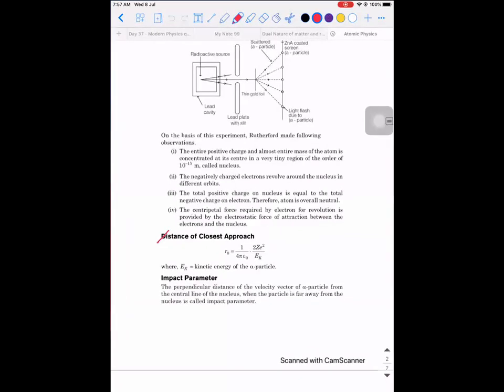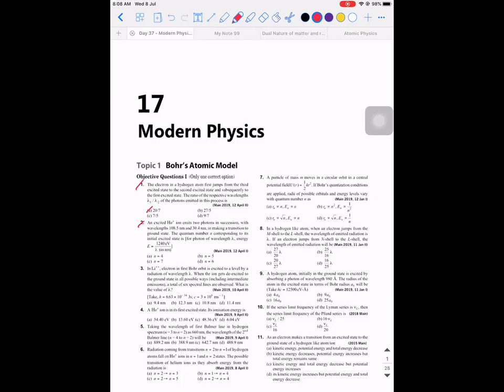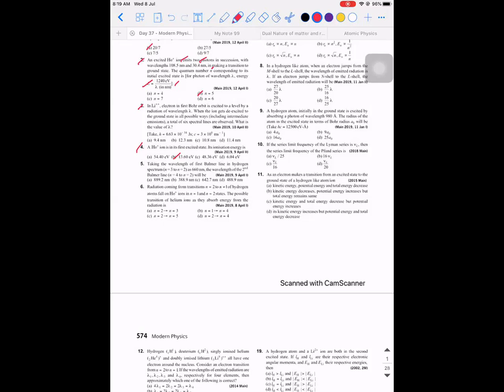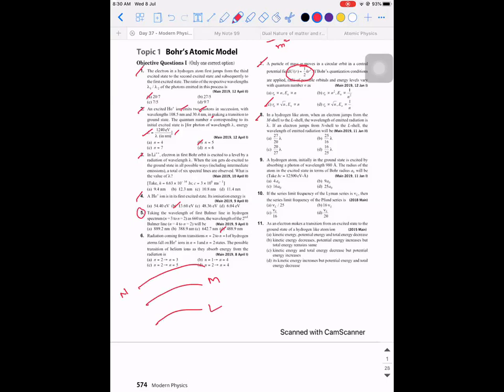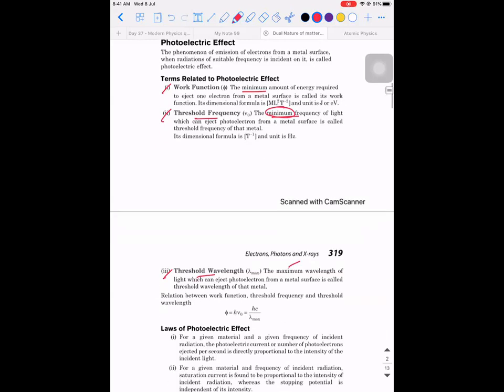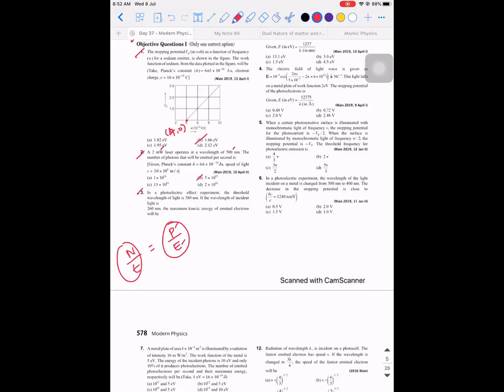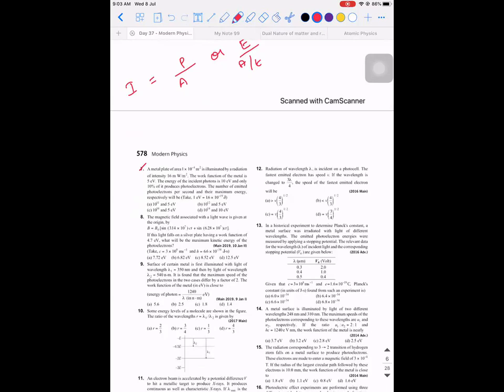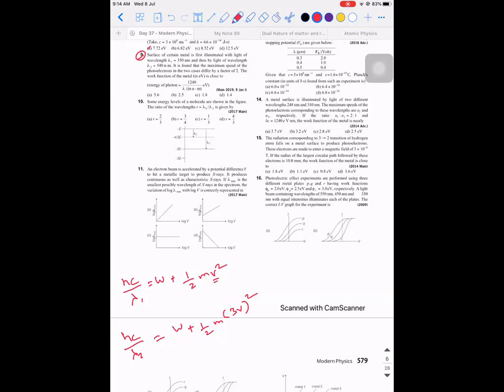JEE Day 37 Modern Physics